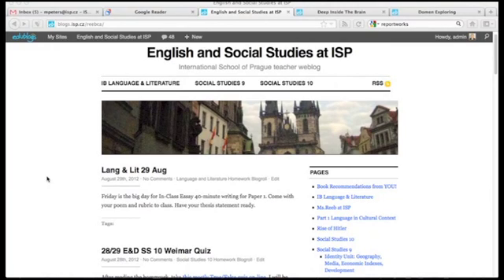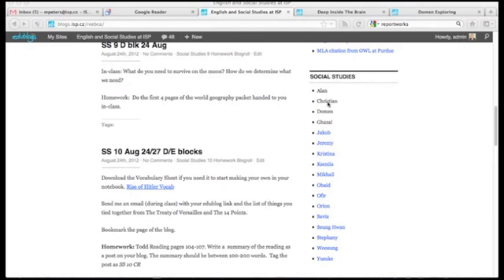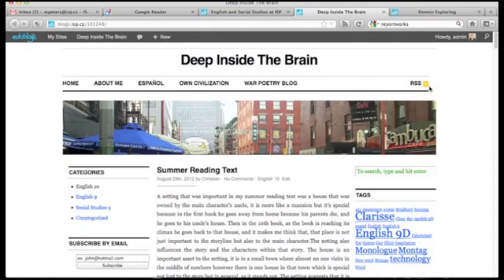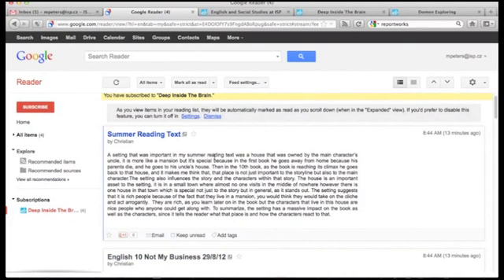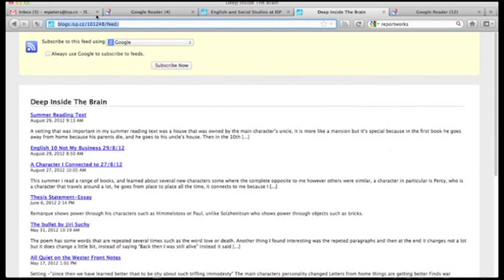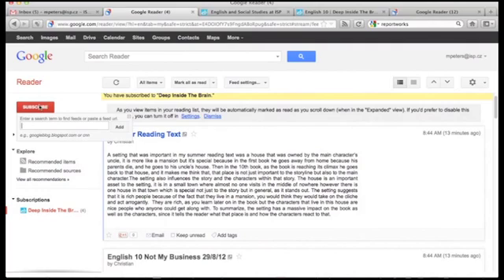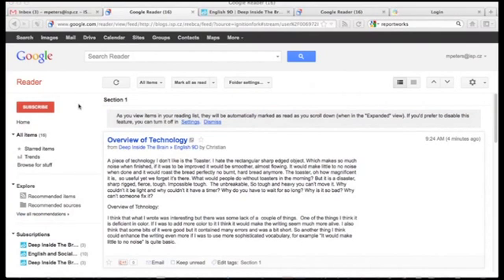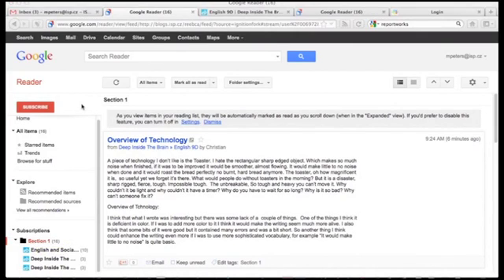Follow Your Students' Blogs with RSS